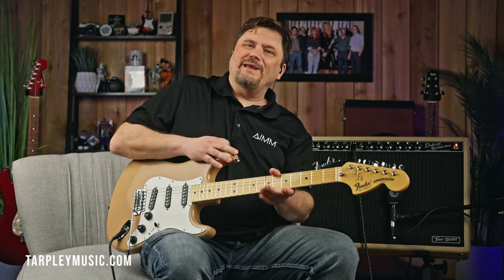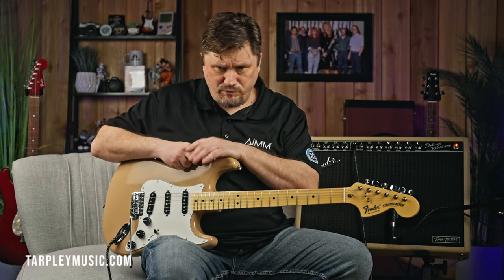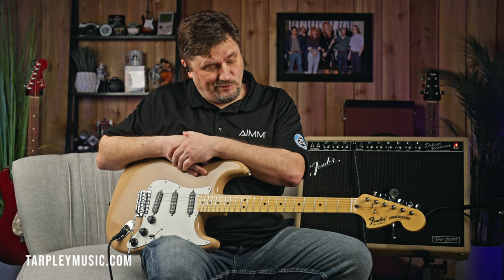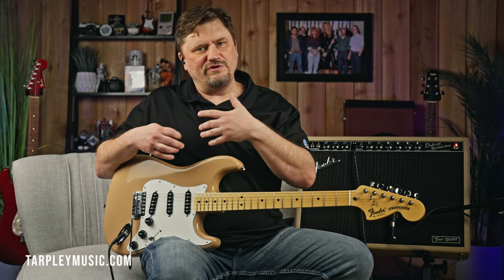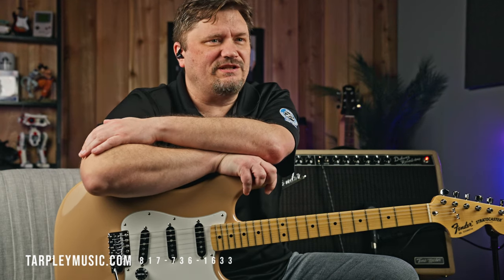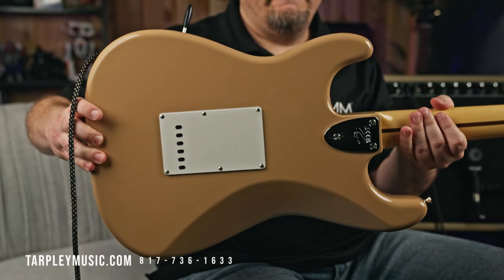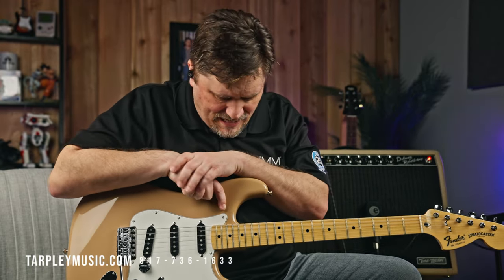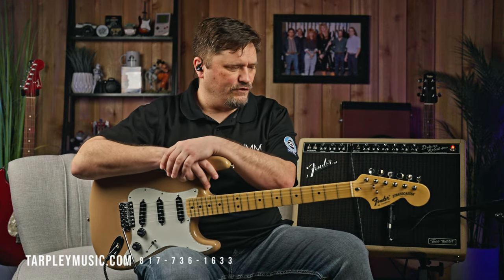Japanese Excellence: Fender Made in Japan Limited International Color Stratocaster Demo & Review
The Fender Made in Japan International Color Series brings forth a rare chapter from Fender history, reigniting a bright, distinctive, and cherished collection. Join James G as he explores the Stratocaster from this remarkable and captivating Made in Japan International Color series, which made its debut more than four decades ago.

Originating in 1981, this collection boasted '70s-inspired features and a fresh array of colors named after alluring and exotic locations on the map. Today, these International Colors are highly sought after by collectors, treasured for their unique allure and scarcity.

Now, in a fittingly limited revival, the Made in Japan International Color Series seamlessly blends the vibrant vintage Fender vibe with the masterful craftsmanship of Japan, resulting in a transcontinental gem.

🎬 Credits:
• Host: James Gilliland
• Executive Producer: Brad Tarpley
• Director: Brad Tarpley
• Writer: James Gilliland
• Associate Producer: Bryan Tarpley
• Cinematographer: Brad Tarpley
• Audio Engineer: James Gilliland
• Editor: Brad Tarpley

• Main Camera: Sony FX3
• Main Lens: Sony FE 50mm F1.2 GM
• Secondary Camera: Sony FX3
• Secondary Lens: Sony FE 24-70 F2.8 GM
• Photography Camera: Sony a7 IV
• Photography Lens: Sony FE 50mm F1.2 GM
• Recording Computer: Apple M1 iMac (2022)
• Editing Computer: Apple M2 Max 14” MacBook Pro (2023)
• Audio Interface: Focusrite Clarett+ 8Pre
• Shotgun Microphone: Sennheiser MKH416-P48U3
• Dynamic Microphone: Sennheiser e 906
• Recording Software: PreSonus Studio One 6 (PreSonus Sphere)
• Video Editing Software: Blackmagic Design DaVinci Resolve Studio 18
• Audio Monitors: PreSonus Eris E5 (x2)
• Controller: PreSonus Faderport
• Power Conditioner: FURMAN M-8LX
• Lights: Apurture 120d II (x3)
• Secondary Lights: Phillips Hue Play Light Bar (x4)
• Guitar Amplifier: Fender Tone Master Deluxe Reverb (Blonde)

Overview 00:00
Demo 02:37
In the Mix 08:34
Takeaways 09:51